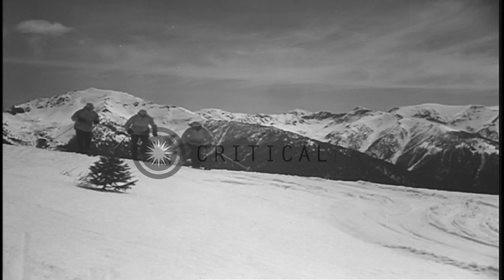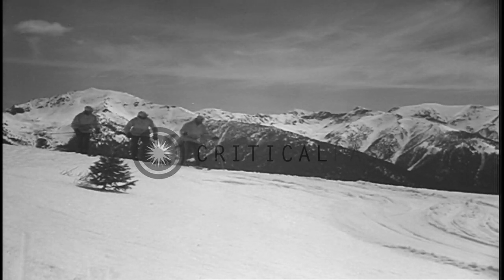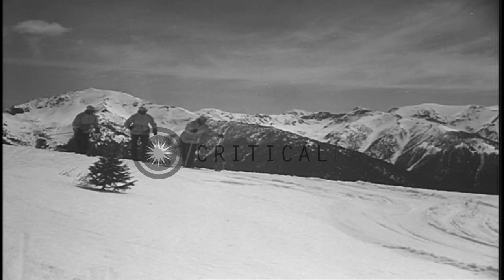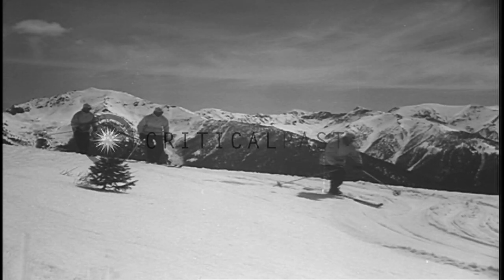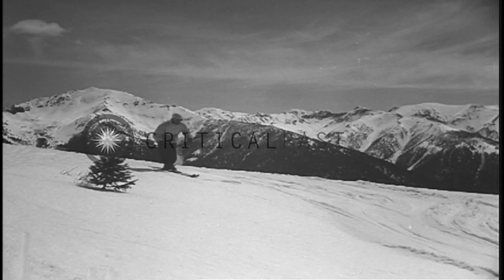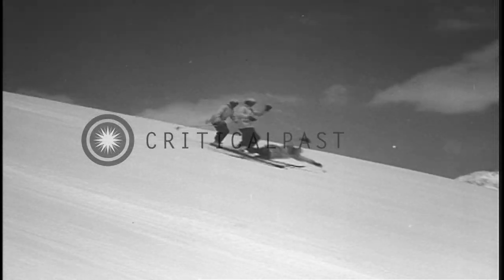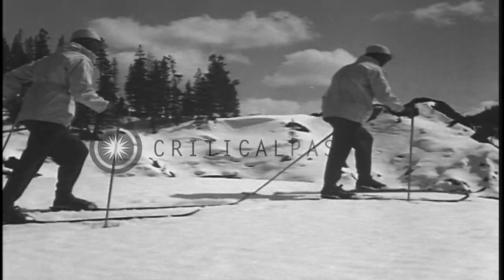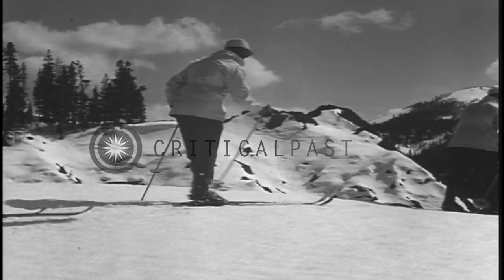Men skiing to demonstrate the basic movement of schuss in the United States. HD Stock Footage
Men skiing to demonstrate the basic movement of schuss in the United States.

A training film on how to ski for the military troops. The demonstration of basic movement such as schuss. The fundamental straight running position is demonstrated. Men standing with their skis in position. The skis are kept parallel and close together. Men skiing on the snow. The weight should be equally distributed on both the skis. A man falls while sliding. He stands up again with the help of poles. Men step forward lifting the skis they are wearing. Location: United States. Date:  1941.

57,000+ broadcast-quality historic clips for immediate download.